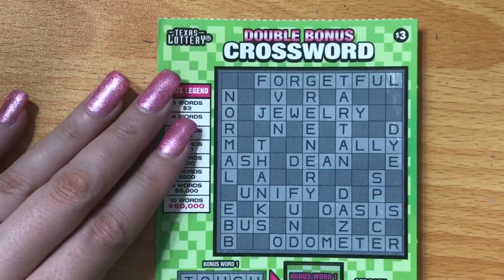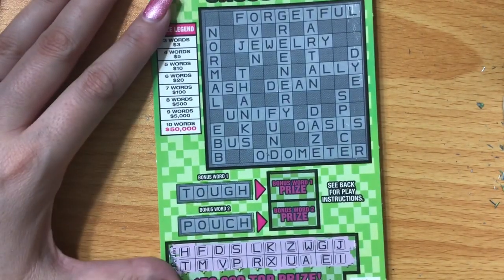FAN FUNDED FUN! $3 Double Bonus Crossword & $2 Blackout Bingo Texas Lottery Tickets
Scratchnwintx Scratching $3 Double Bonus Crossword & $2 Blackout Bingo Texas Lottery Scratch Off Tickets. Will I find a big win?
Fan Mail:
Candy